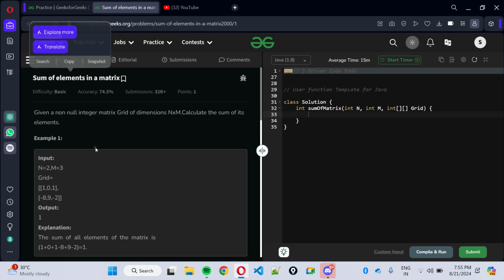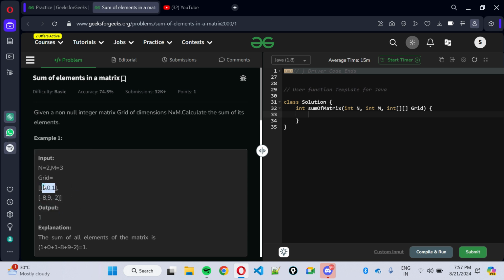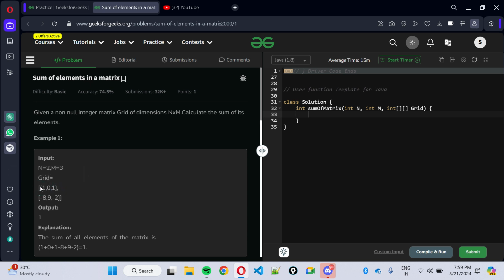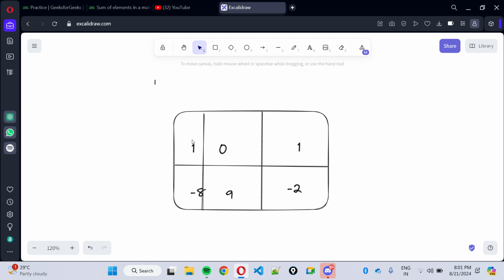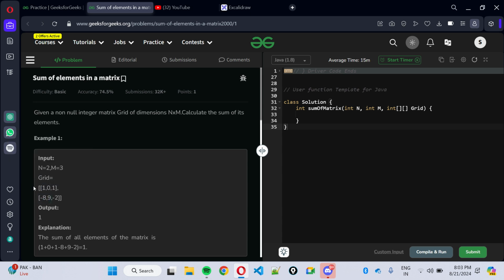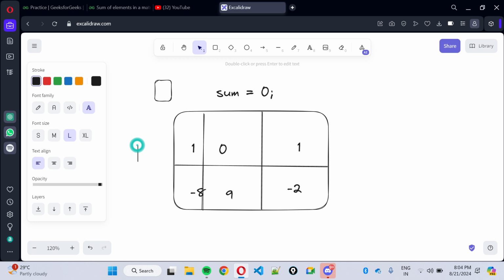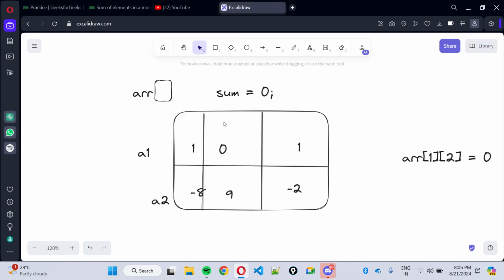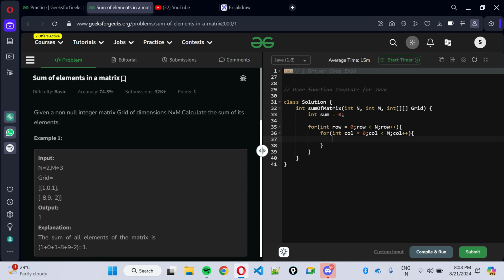Sum of elements in a matrix geeks for geeks problem-solvingpart-1